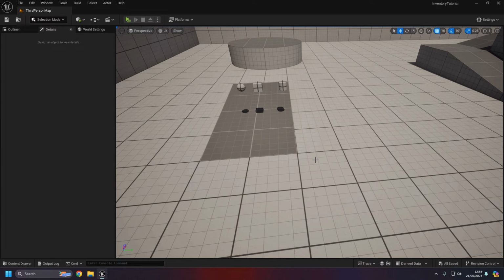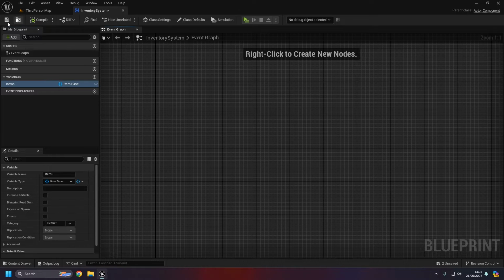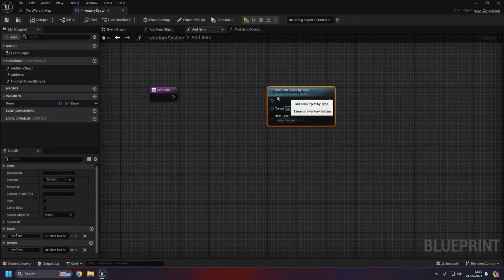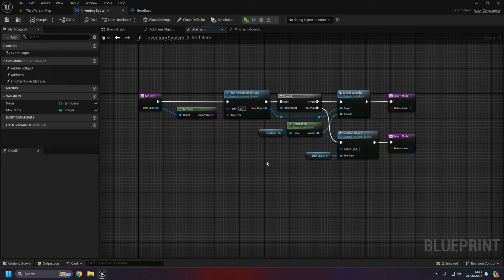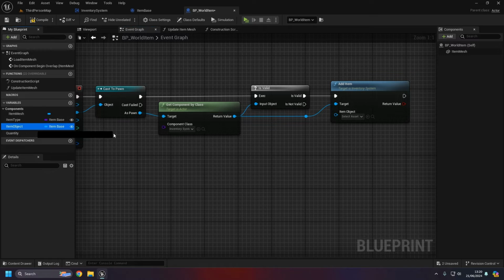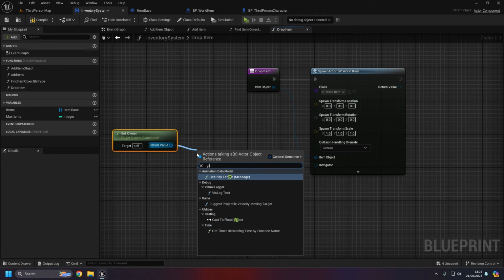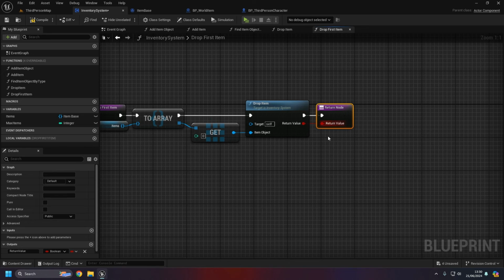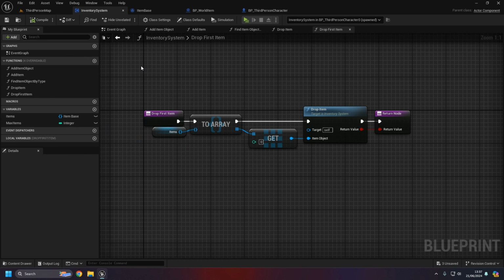UE5 | Inventory System - Tutorial - Pt3 - Inventory Component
Welcome to this tutorial on how to create an inventory system in Unreal Engine 5! In this video, we'll go over the concepts of setting up an inventory system using Unreal Engine's powerful Blueprint visual scripting language.

In part three, we setup the actual inventory component that while store our item objects we we pickup items. So whether you're a beginner to Unreal Engine or an experienced developer looking to add an inventory system to your projects, this tutorial is a great place to start. So grab a cup of coffee, fire up Unreal Engine 5, and let's get started!